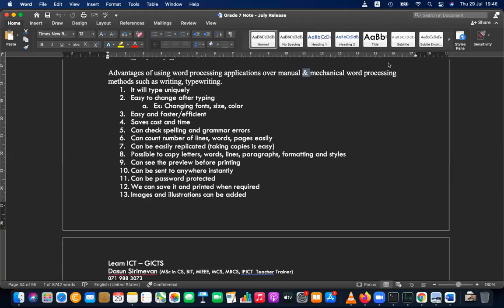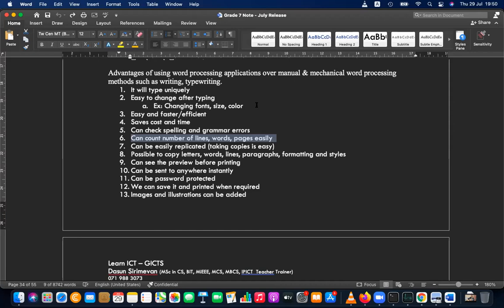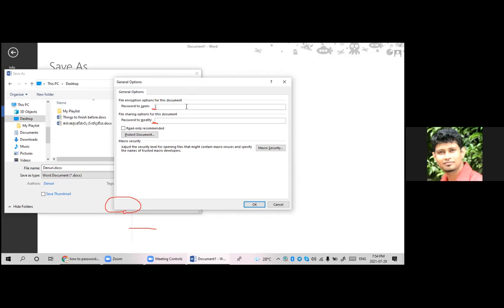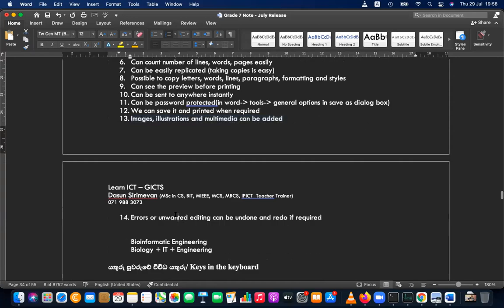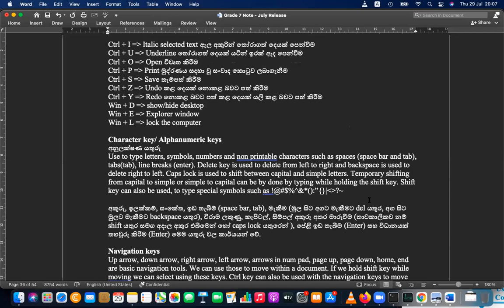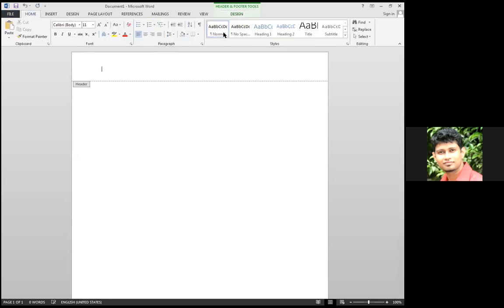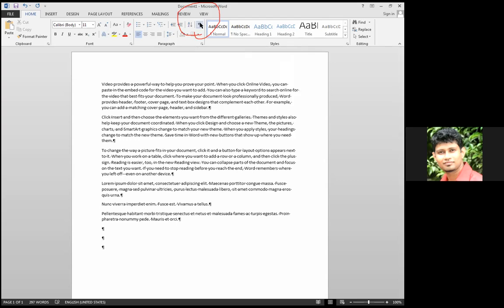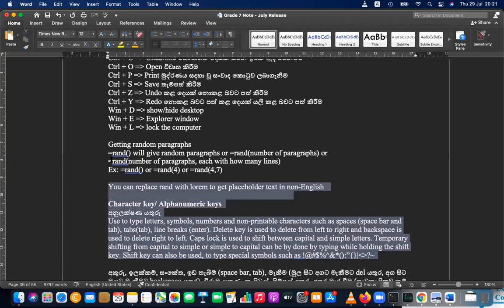Grade 7 Thursday Batch Day 20 Part 01.